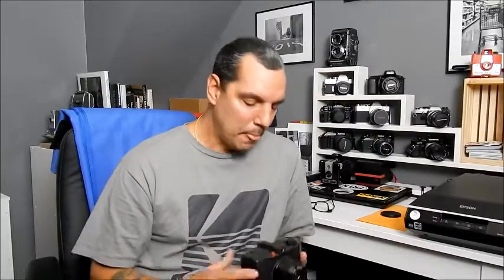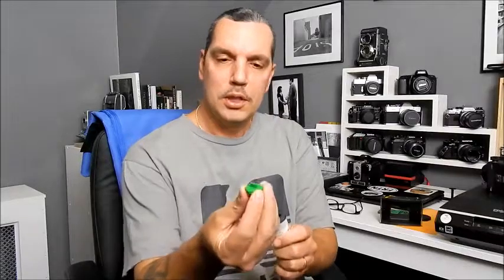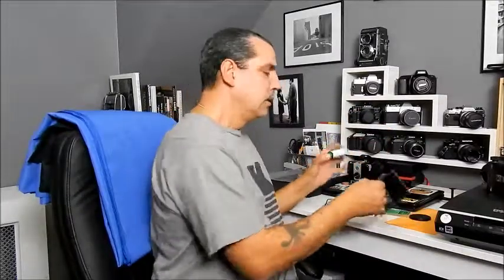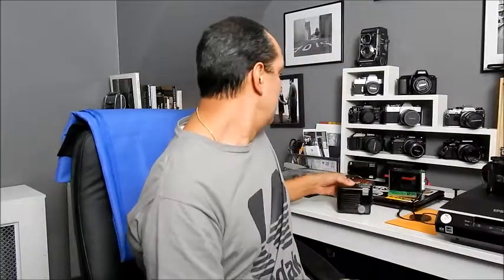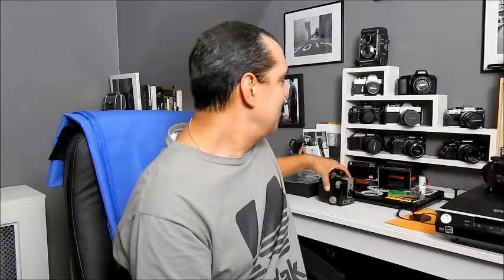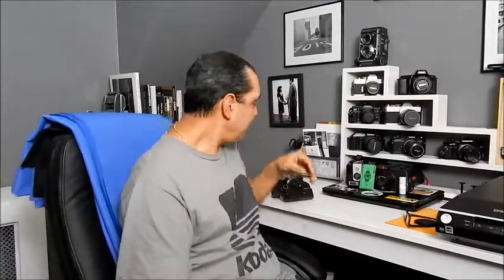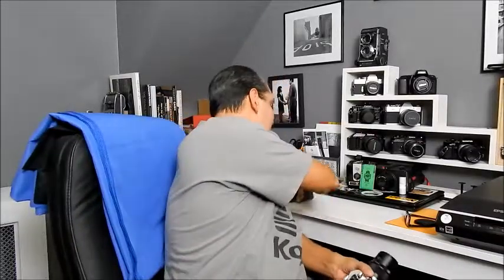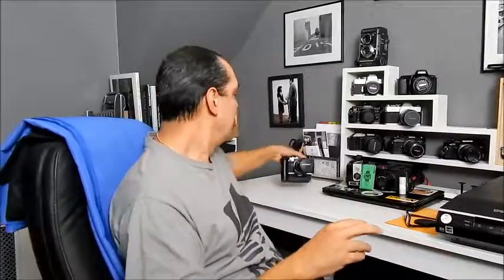AGFA Pioneer and the Kodak Brownie still work!!!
In this video I will show you how I use spacers to make the Agfa Pioneer, which is a 616 film camera, shoot 120 film. Plus a tip for shooting the Brownie Hawkeye using 120 film as a replacement for the discontinued 620. I am not completely comfortable in front of the camera but I hope I come accross enough that you can get some answers here. thank you!